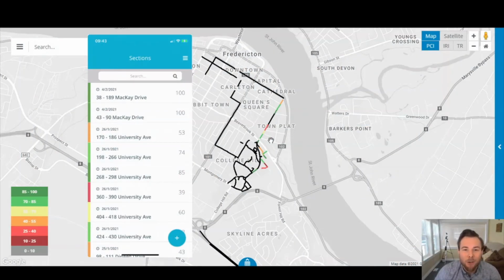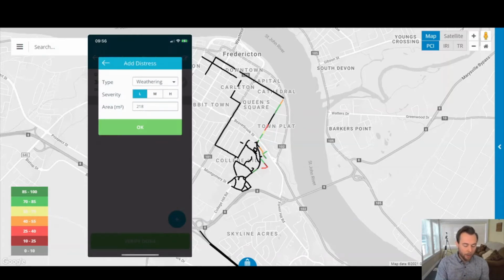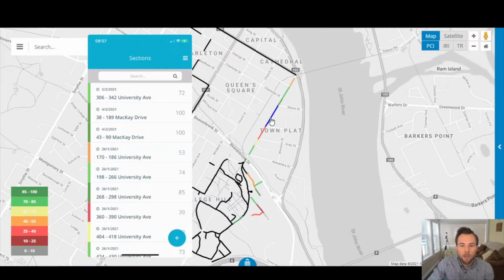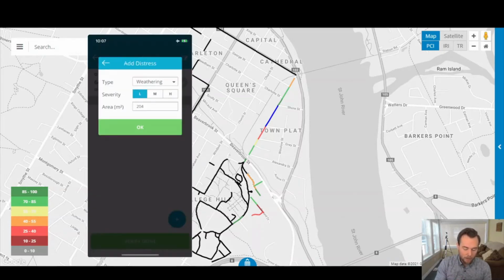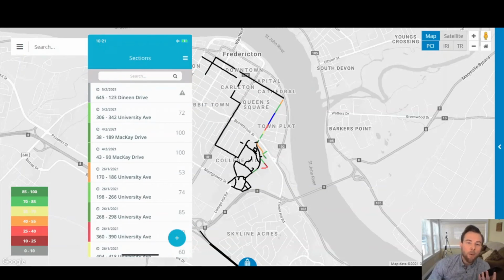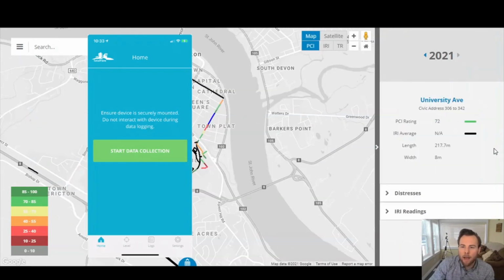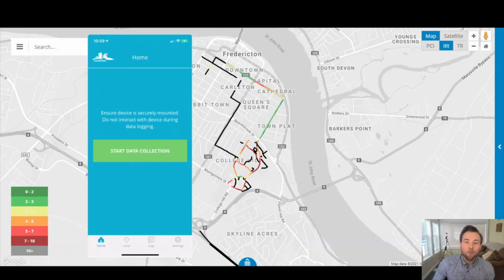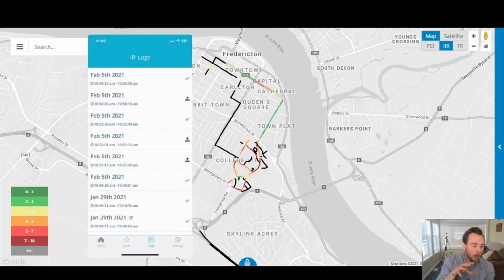TotalPave Talk #2: Offline Data Collection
In today’s talk we show you how data is collected offline using TotalPave’s PCI and IRI applications. Ensuring that your data collection is completed even on the most remote rural roads with no cell-service.

For this scenario, we will imagine that you have decided to use TotalPave for your data collection needs, opting for 95% less of a cost than the high speed data collection van. As well as increased reliability, repeatable than the classic windshield survey.

So quick answer to the question, do you need cell service to collect data using Totalpave, NO!

Our offline functionality is designed as a failsafe for those sections of your survey in rural areas that may have service dead zones. As well as potentially saving you money on your smartphone data plans.

The PCI application offers automatic and instantaneous calculation and upload when connected to the internet. But if you're out surveying in a spotty service area, you are able to do so without internet connection. When collecting data without service, the sample will indicate that there is no data connection by turning grey, but will still save all of the information and distresses entered. This saved data will automatically calculate and upload as soon as you reenter a service area. This allows you to collect and complete your road survey, with all of your data saved, and no need to run up a mountain in search of service.

The IRI application is a 2 step procedure, with your data plan in mind.

The first step, the IRI data collection, is completely automated and does not require any internet connection. The application collects your accelerometer and GPS data for the IRI calculations, which neither require internet connection. I will note though, that if data is available on your smartphone, it is best to use it as it improves your GPS accuracy.

Step 2 is uploading the data to the web portal after it has been collected which does require an internet connection, but all data is stored on the device until you choose to upload.This is done purposefully with your data plans in mind. Automatically uploading this data can eat into your smartphone plans, so there's no need to do this in the field using a data plan unless you want to. The nice thing is that you can collect all of your data in the field and wait until you're back at home or in the office and upload the data on WIFI.

We hope you enjoyed the talk today. Let us know if you have any questions, or if you would like to suggest a topic for our next video.